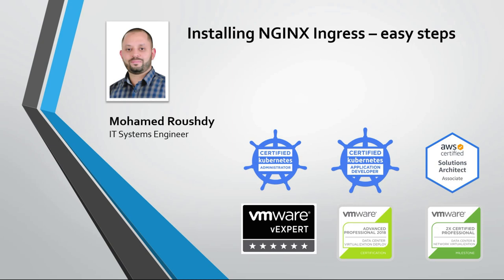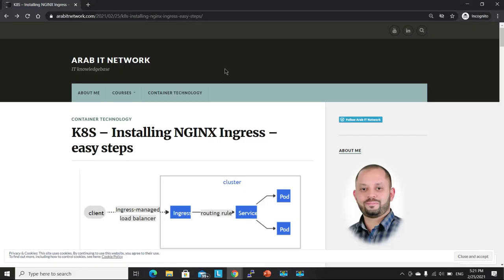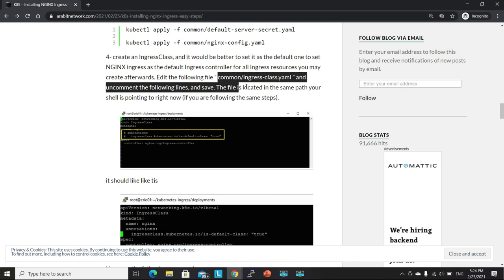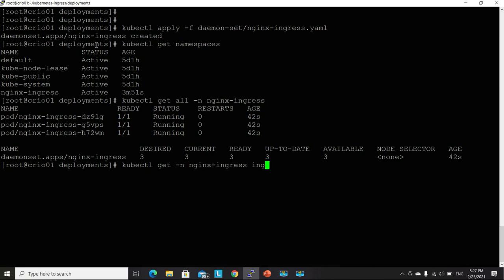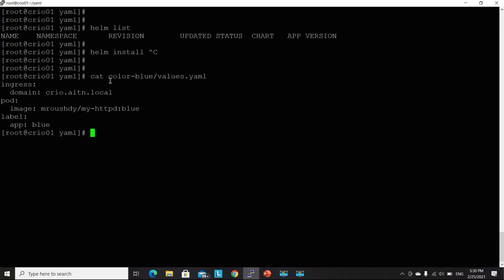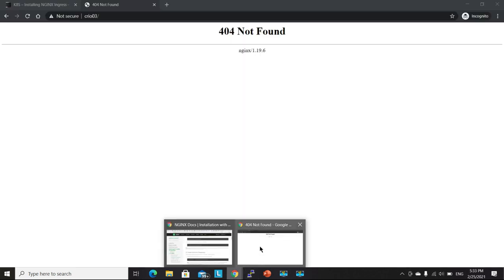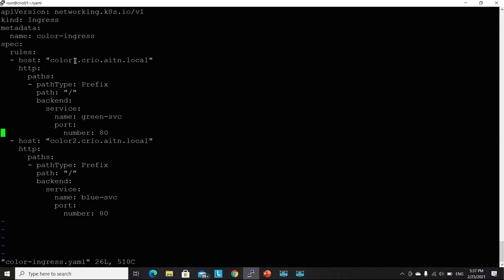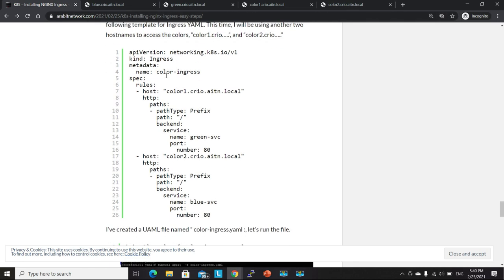Installing NGINX Ingress – easy steps - LANG: ENGLISH